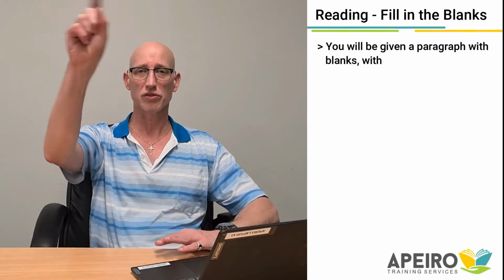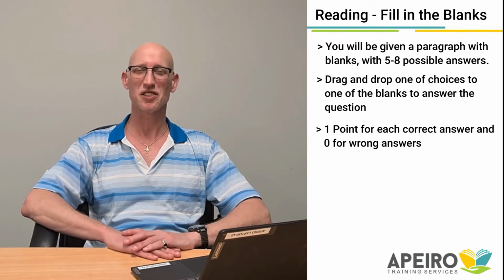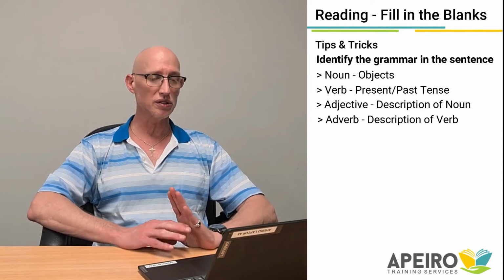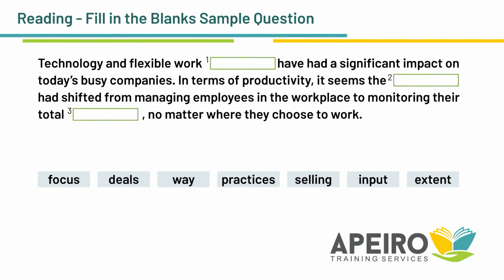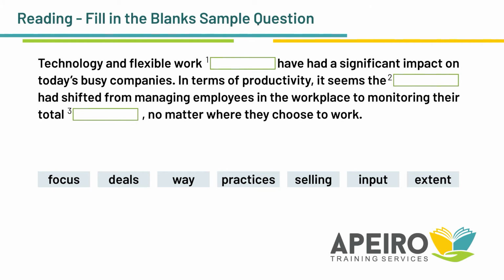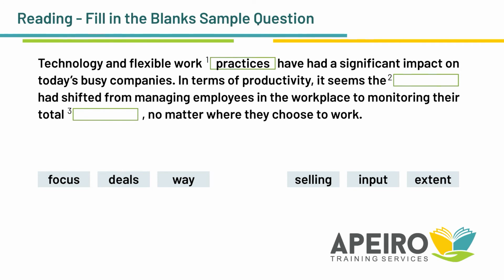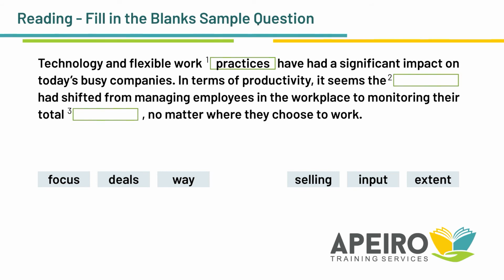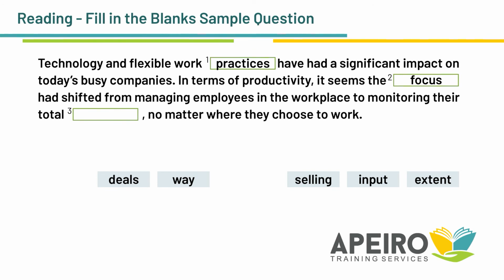PTE Reading Tip#1 - Fill in the Blanks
In this video, we will discuss about the reading section, particularly Fill in the Blanks, along with a practice question!